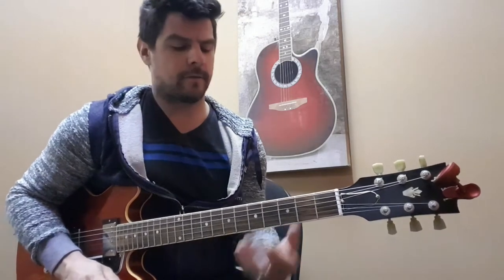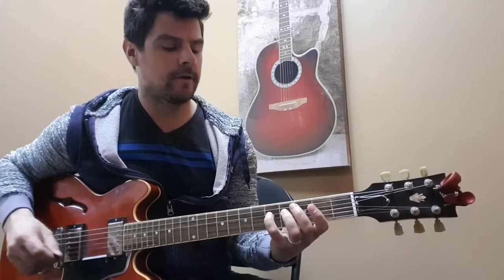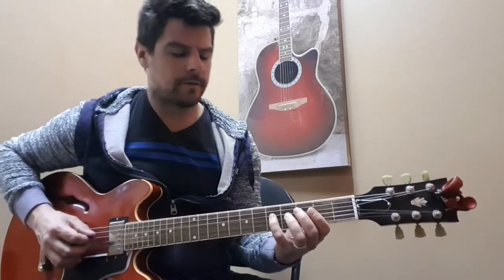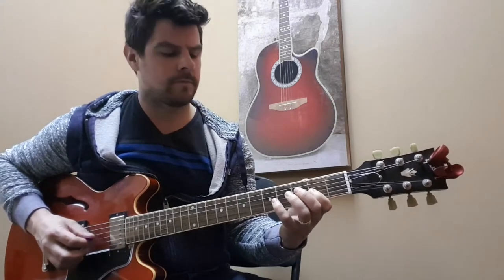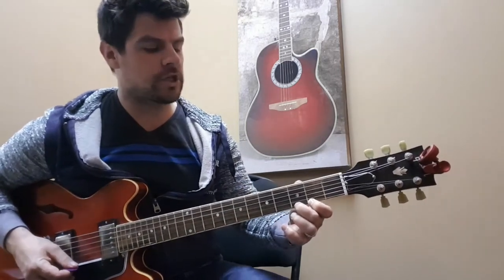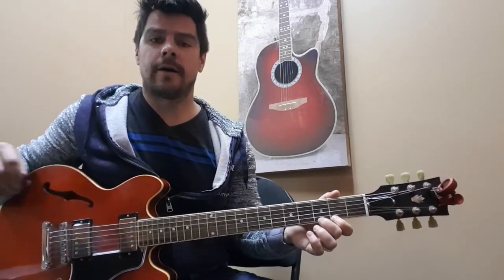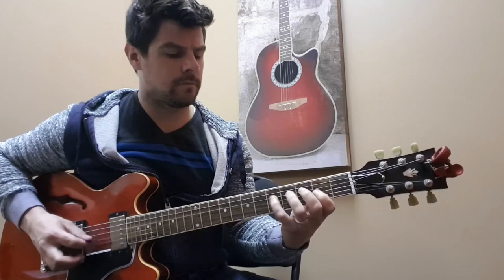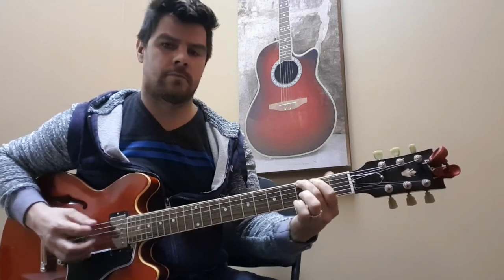Major Scale - Part 2